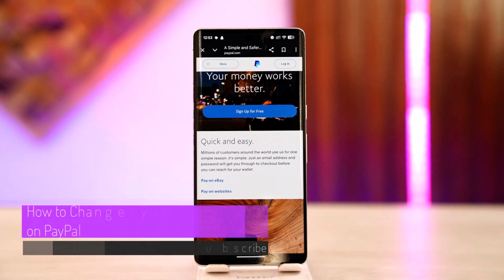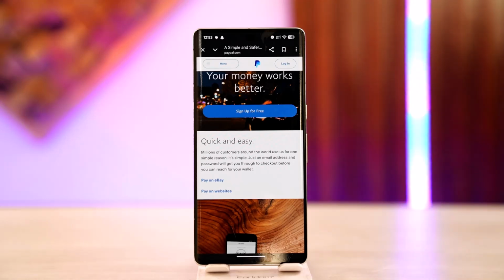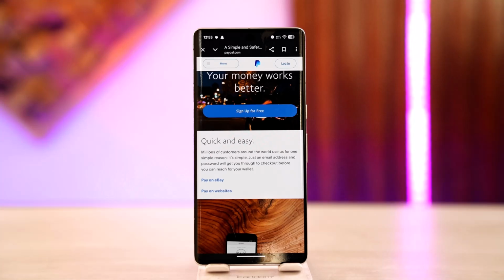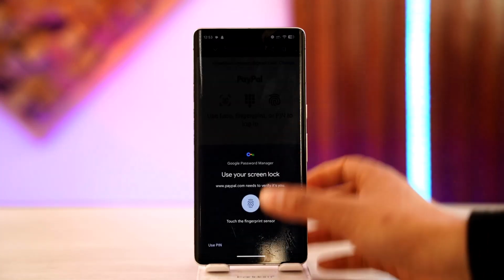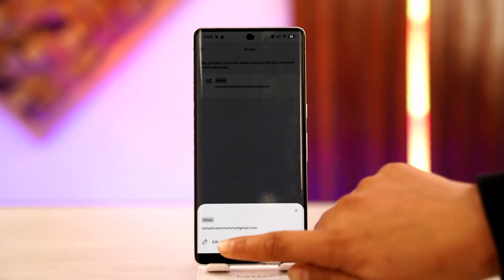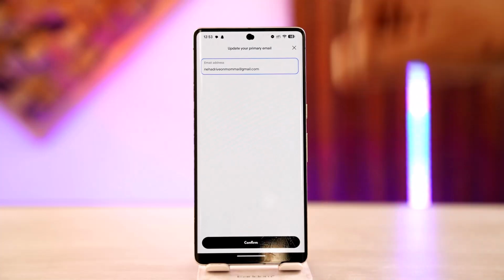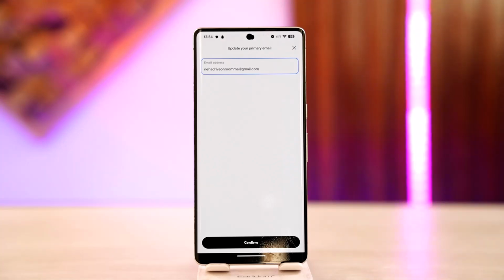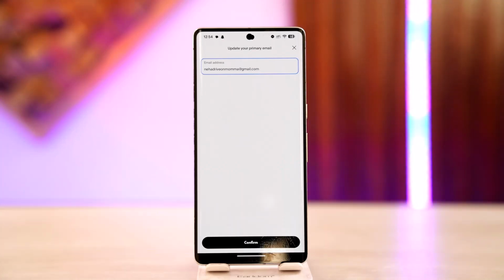How to Change your Primary Email on PayPal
The tutorial begins by instructing you to open a web browser and navigate to paypal.com. Log into your PayPal account. Once on the homepage, click the menu bar at the top left corner of the screen, then click the gear icon to access your account settings. In the settings page, you'll see your email information—click the "See All" button at the top. Click the "Confirm" button at the bottom of the page. Enter this code to verify and complete the change. Note that you may be logged out after this change and will need to log in again with your new email.

Timestamps:
0:00 - Introduction
0:09 - Logging into PayPal via Browser
0:19 - Accessing Settings via Menu and Gear Icon
0:29 - Selecting See All Emails
0:35 - Editing and Entering New Email
0:44 - Confirming the Change
0:54 - Verifying with Code
1:02 - Logging Back In
1:07 - Conclusion